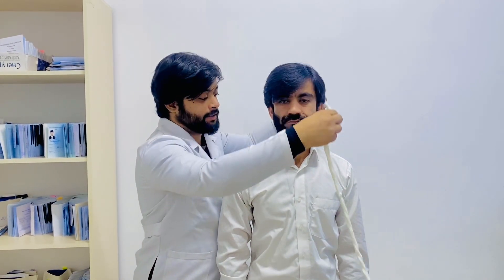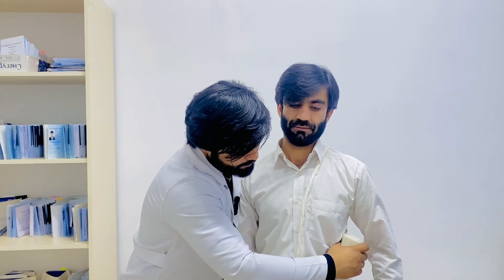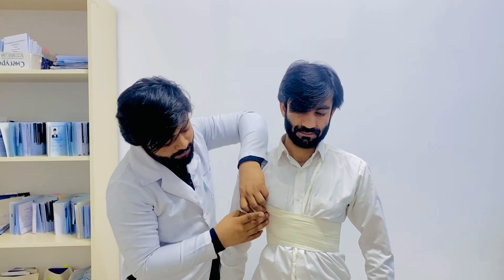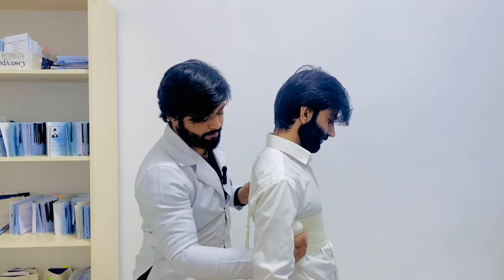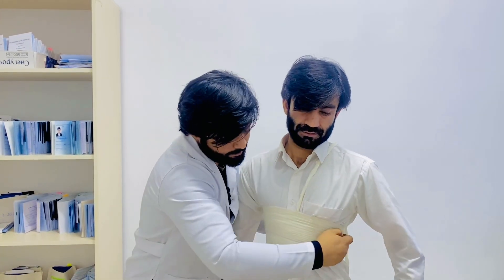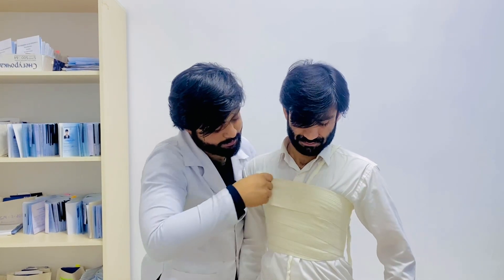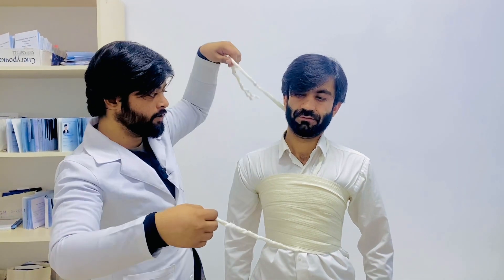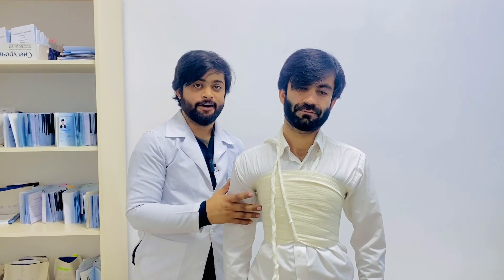16| Thorax Spiral Bandage harness Bandage |How to Apply Bandage on Thorax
🎬 Mastering the Spiral Bandage (Harness) for Thorax - A Comprehensive Tutorial.

Join Dr. Najam in this detailed tutorial on applying a spiral bandage (harness) to the thorax, an essential skill for medical professionals in various clinical settings. This tutorial provides a step-by-step guide to effectively and comfortably secure the thorax with a spiral bandage.

- Understanding the purpose and benefits of a spiral bandage (harness) in supporting the thorax.
- Step-by-step demonstration of the application technique, emphasizing proper positioning and tension.
- Tips for assessing the need for a spiral bandage and adapting it to individual patient needs.
- Real-life examples illustrating the application of a spiral bandage for thoracic support.

The spiral bandage is crucial for providing support and stability to the thorax, especially after injuries or surgical procedures. Mastering this technique is essential for medical professionals involved in orthopedic and trauma care.

Join Dr. Najam Lectures for this insightful tutorial and enhance your expertise in orthopedic and trauma care! 🩺📚